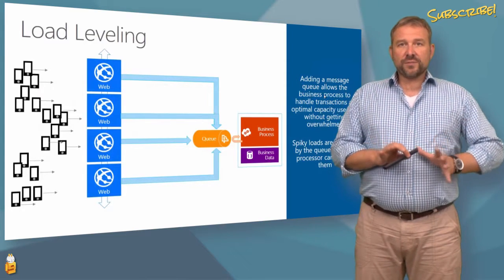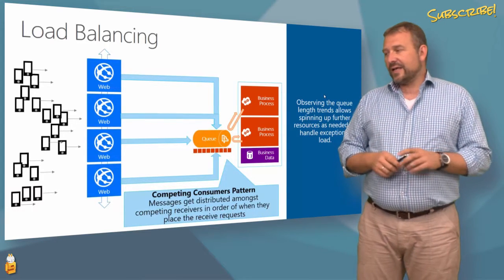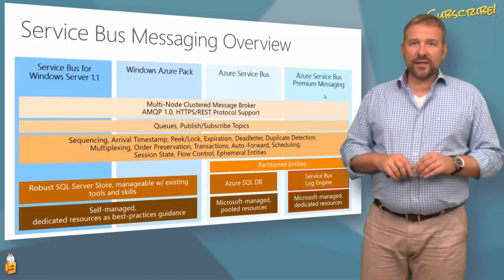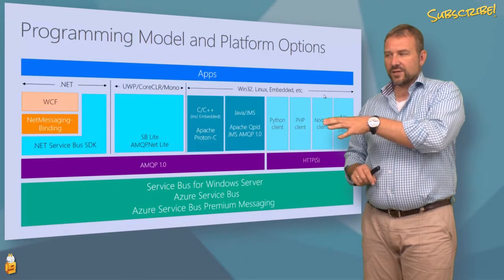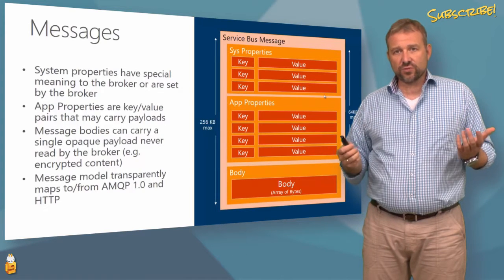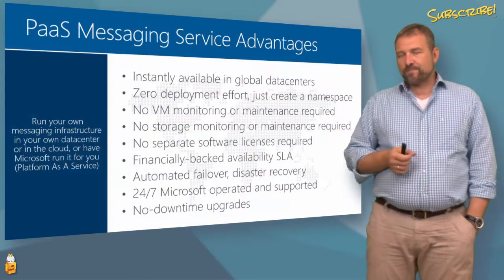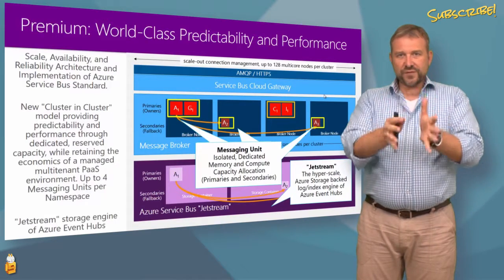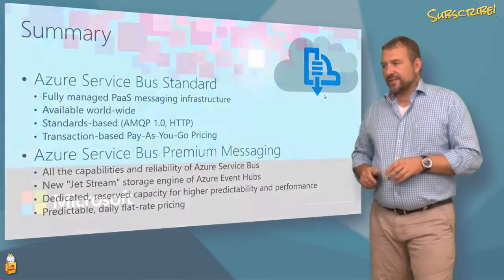Azure Service Bus Messaging Overview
This episode covers some of the motivations for why and how messaging middleware helps in applications, enumerates the different deployment and operations choices for Service Bus, gives a basic overview on capabilities, and provides information on the failover and reliability architecture and the isolation model for the two major public cloud offerings for Azure Service Bus, "standard" and "premium".

More details on Service Bus can be found on the Azure Portal.